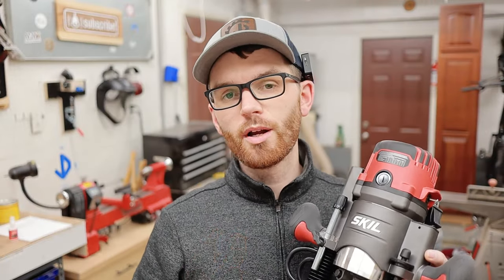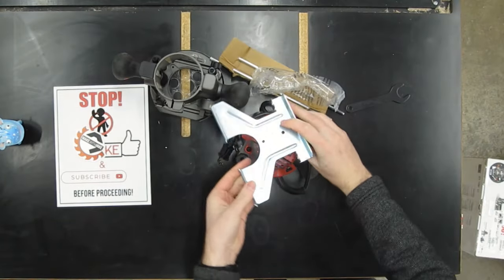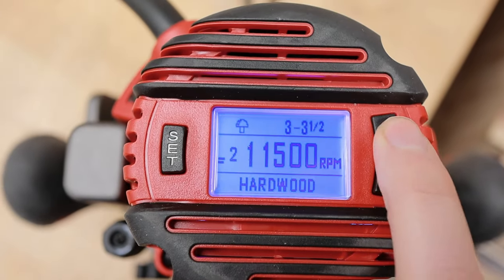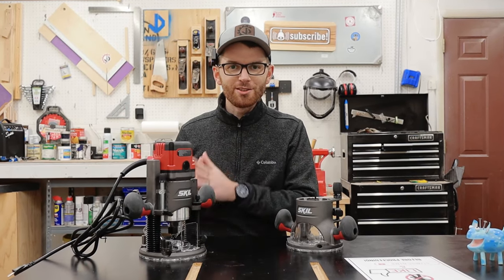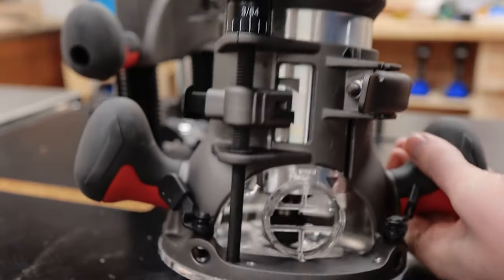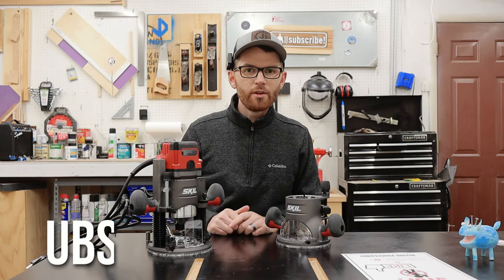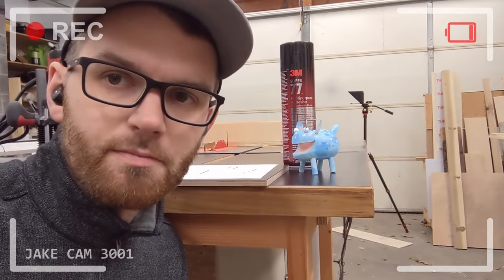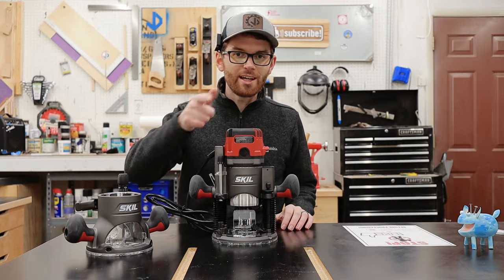Does SKIL make good tools now?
➤Skil RT1322-00 Router Kit

SKIL 14a RT1322-00 Router Unboxing and Overview

I HATE it when youtubers do reviews of products they bought yesterday, that's why today we're splitting hairs and calling this an "unboxing" or an "overview" or maybe even a "first impressions" video...

I've been thinking about the SKIL 14a RT1322 router for a really long time and was torn between buying something nicer, and grabbing this killer deal.  I mean, SKIL isn't exactly known for making a quality tool these days...are they?  So, I decided I would buy this router so I could give you guys the inside scoop on if it is even worth the money at all.

Over the next few months, I will be testing out the Skil plunge router in every way I can think of - so keep an eye out for a full blown tool review and recommendation in a couple of months.

where you can find more awesome plans and projects!

➤Like Metal?  Check out Suncinder!  They wrote the theme song for this video, and it freaking rocks!

Make with Jake LLC and Jake Drews is a participant in the Amazon Services LLC Associates Program, an affiliate advertising program designed to provide a means for sites to earn advertising fees by advertising and linking to Amazon.com.

00:00 intro
00:20 buy once, cry once!
00:40 LIKE and SUBSCRIBE!
01:28 Overview with drama!
01:57 Let's Talk Specs!
03:00 Jake2 Cameo
03:48 How to Swap Bases
04:24 First Impressions - the Good Stuff
05:02 First Impressions - Not Good Stuff
06:06 Keep an eye out for the review!
06:27 Making a LIKE button for you to SMASH!!
07:25 A 5 year old could have made this
07:32 Final Thoughts
07:50 Thank you for watching!